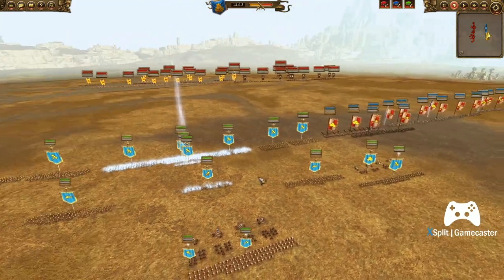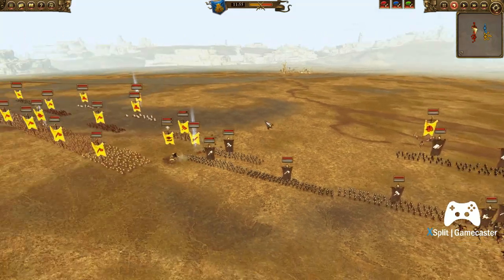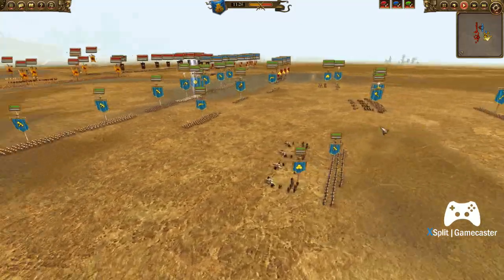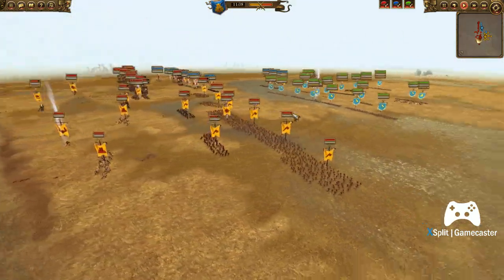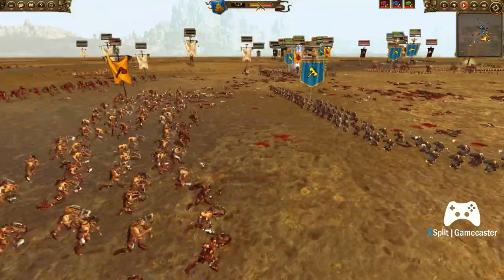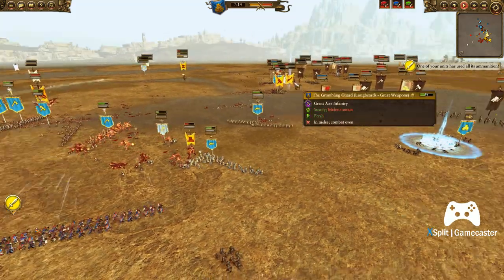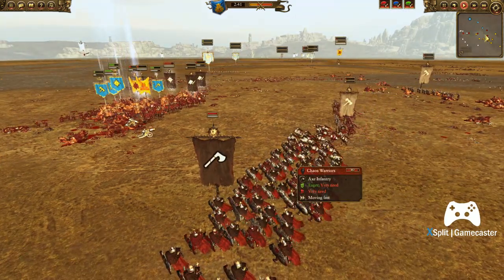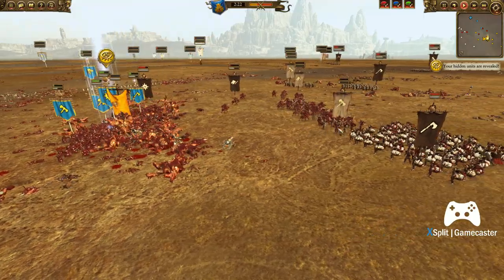Quick Battle #159 Good versus Chaos SFO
In this battle we take on the forces of evil with the dwarfs!